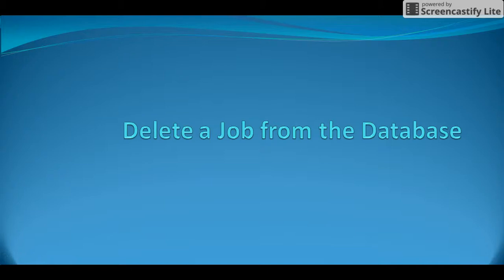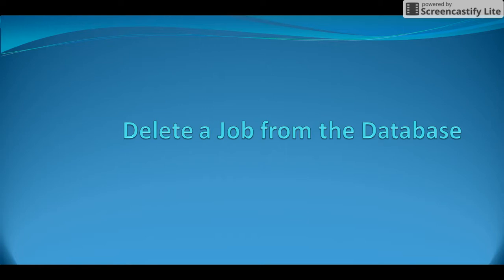Autosys Tutorials: delete_job attribute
Delete a Job from the Database